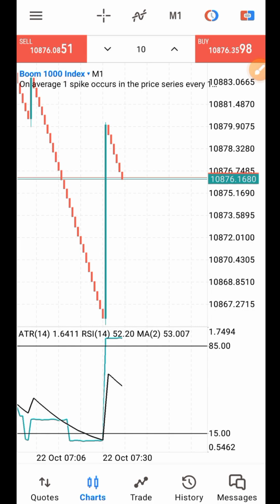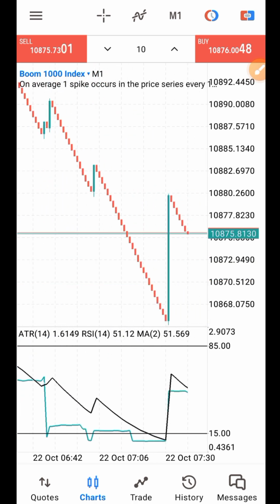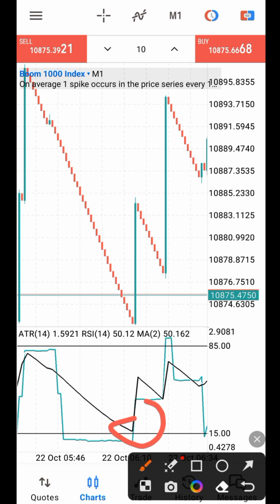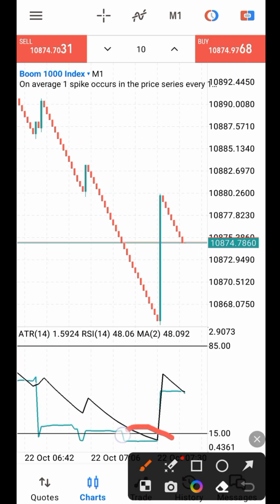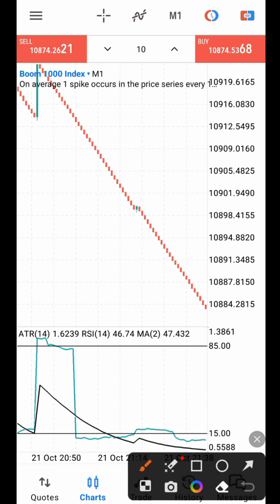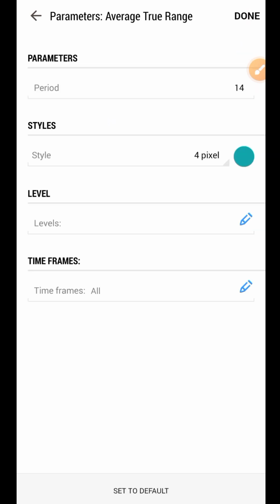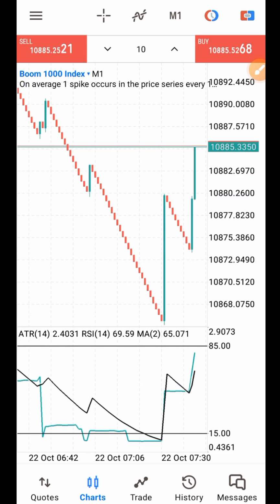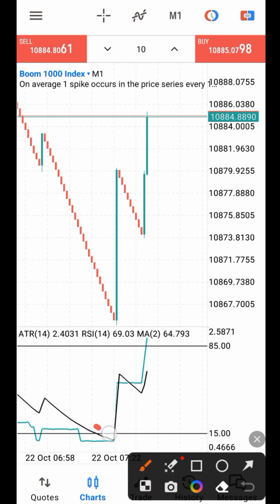Boom and Crash strategy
🔥 Learn Smart Money Concepts & Trade Like a Pro with Keen Trading Lab 🔥

Welcome to Keen Trading Lab — your go-to channel for mastering Forex trading with Smart Money Concepts (SMC), price action, and funded account strategies. Whether you're a beginner or an aspiring funded trader, you're in the right place!

📈 Topics Covered on This Channel:
- Funded Account Strategies
- Risk Management
- Trading Psychology
- NAS100, Gold, BTC, USOIL, and More!